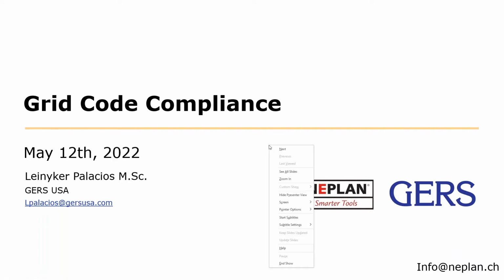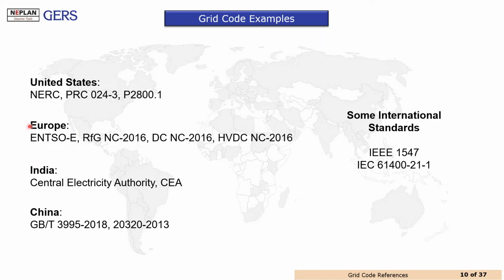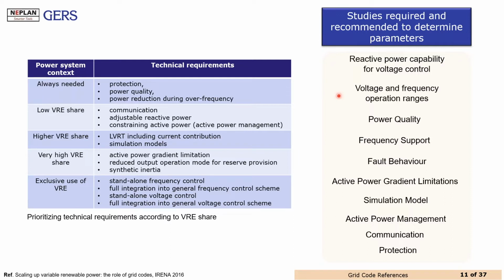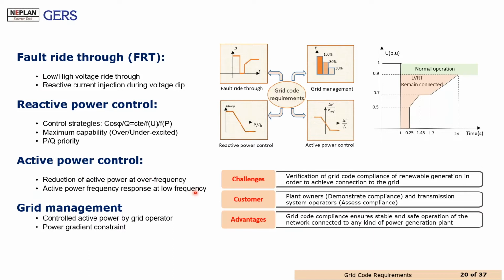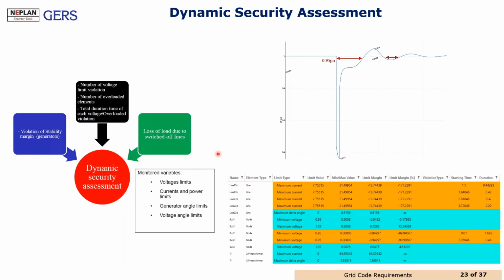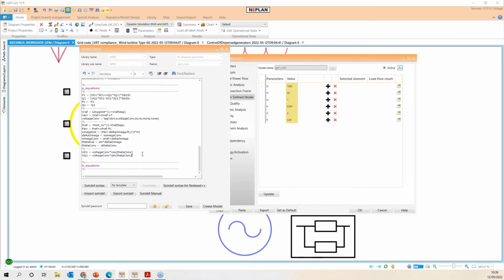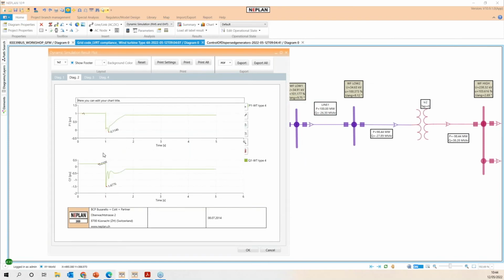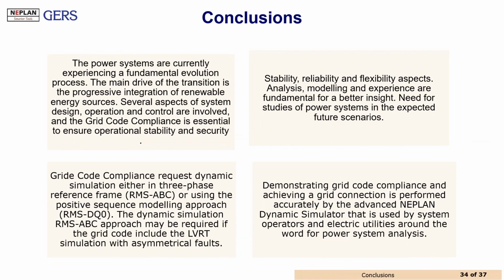Grid Code Compliance Webinar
With the increasing penetration of renewable generation, verification of grid code compliance becomes crucial for stable and safe operation of the network. Dynamic and static simulations are required for some technical requirements, such as:

Fault ride through (FRT) requirements
Reactive power control
Active power control
Grid management

In this webinar, attendees will review the adaptations required on power system analysis tool for the grid code compliance.